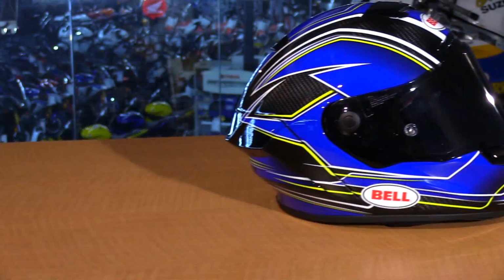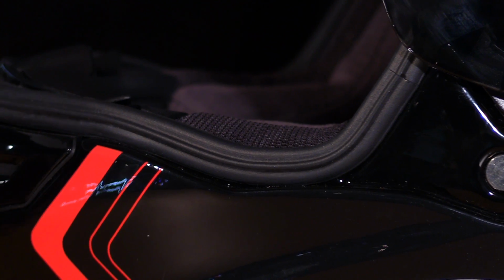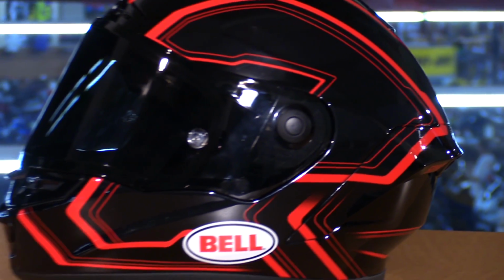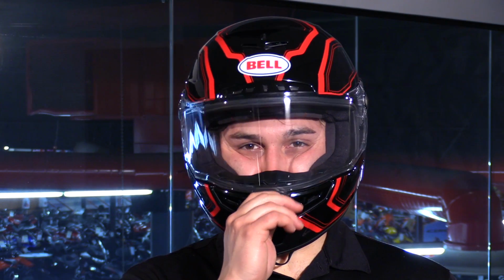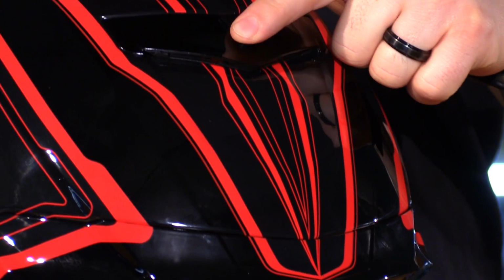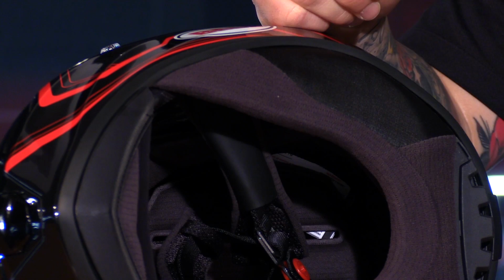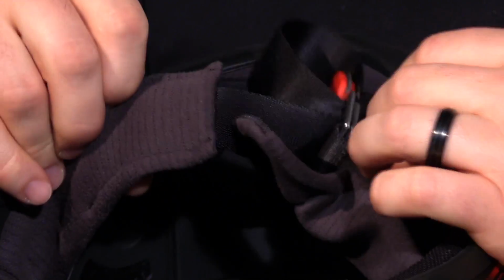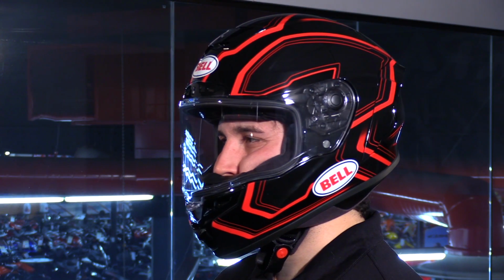Bell Helmets Star Full Face Motorcycle Helmet Review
: View this video featuring the Bell Helmets Star Full Face Motorcycle Helmet Review and shop for other similar products on chaparral-racing.com. – Products featured in the video

Find the entire collection of Bell Helmets products at Chaparral Motorsports

ChapMoto.com is a leading motorcycle parts and accessories retailer in the motorcycle industry.  For over 30 years Chaparral Motorsports has specialized in offering a large selection of motorcycle helmets riding gear replacement parts and motorcycle tires at reasonable prices.  Ranked as a Top 100 motorcycle dealer by Dealernews magazine Chaparral Motorsports is more than just an online retailer – with 160000 square foot motorcycle dealership Chaparral Motorsports is one of the largest motorcycle dealerships in the United States.  Dedicated to delivering the best deals and service ChapMoto.com has everything you need to keep your wheels turning.